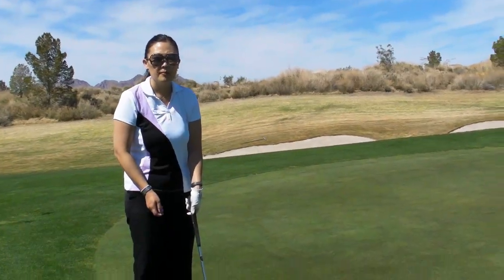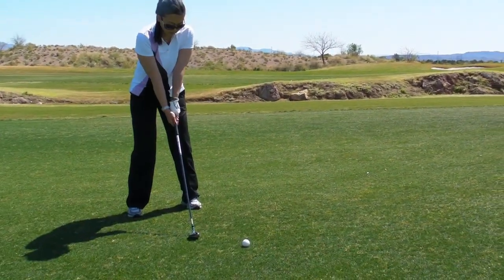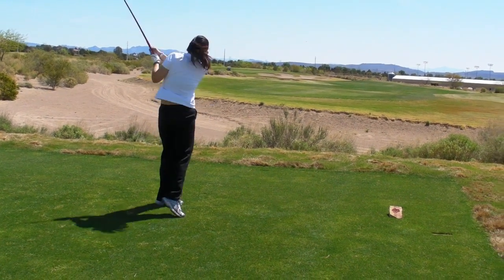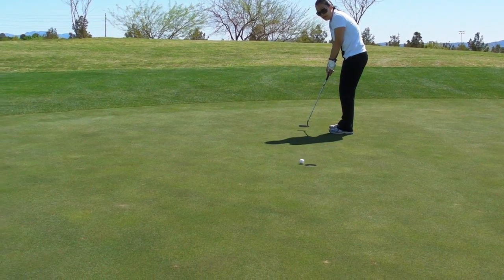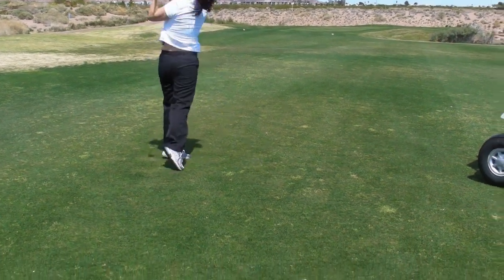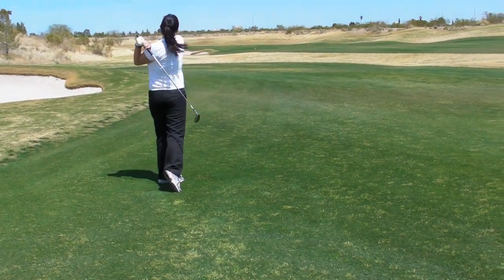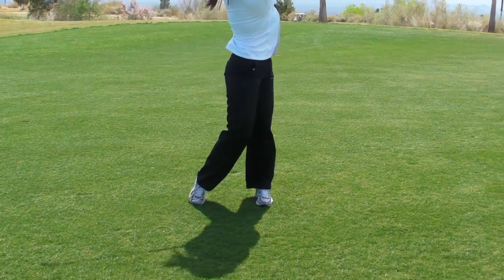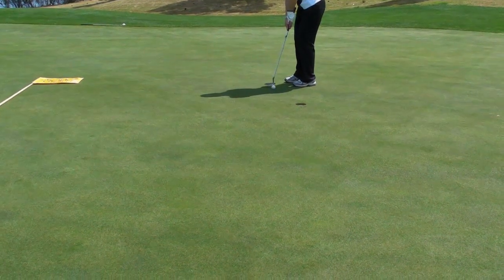Helen's First time on the course